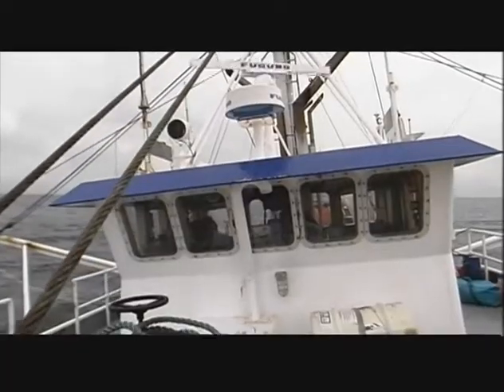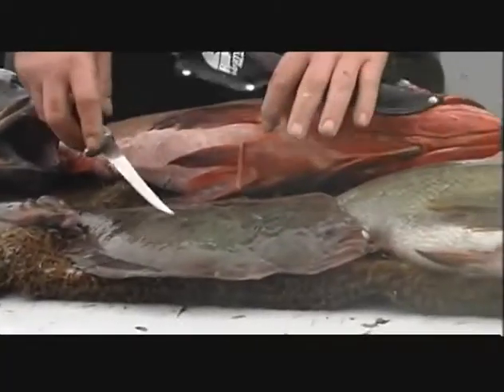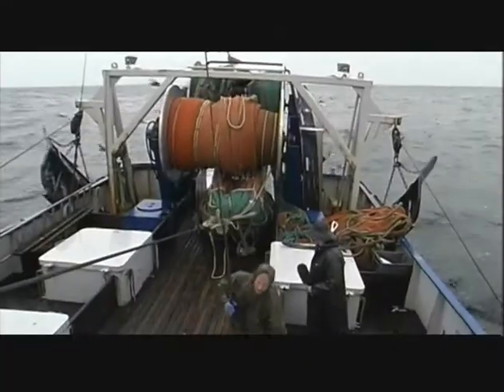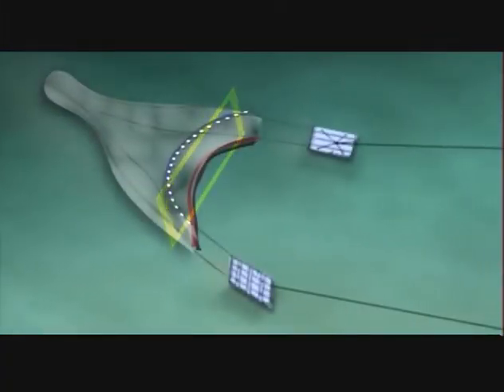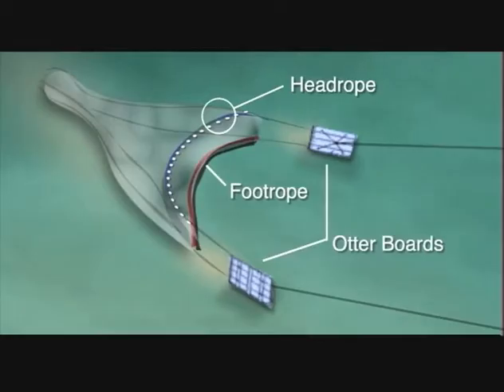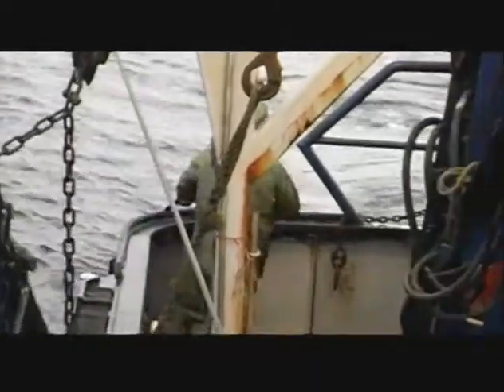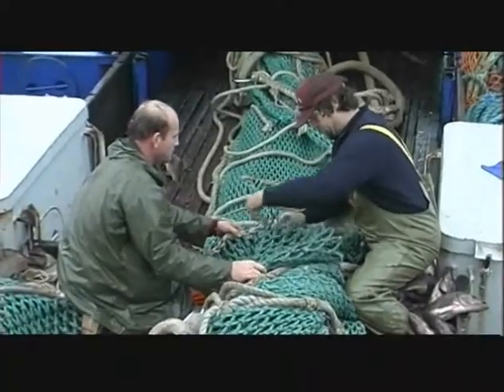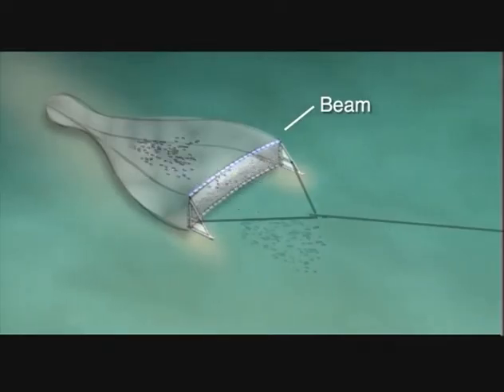West Coast Fishing - Trawl